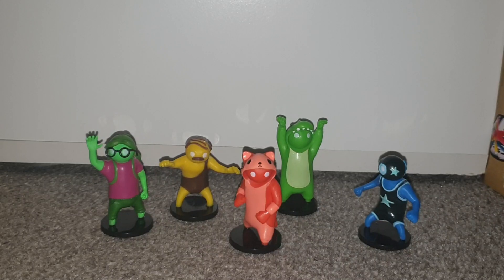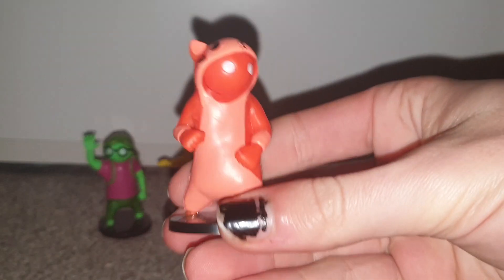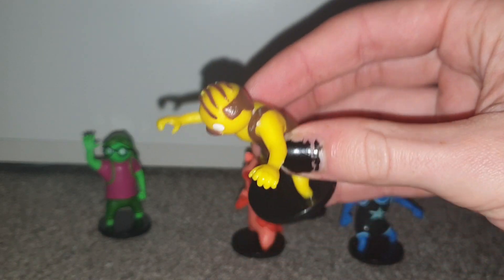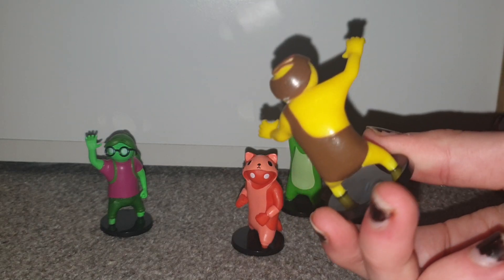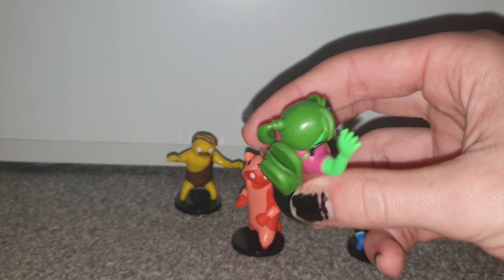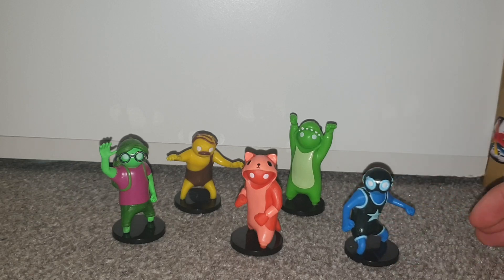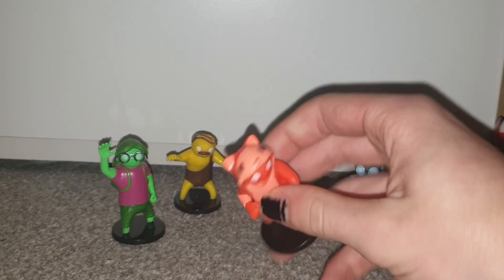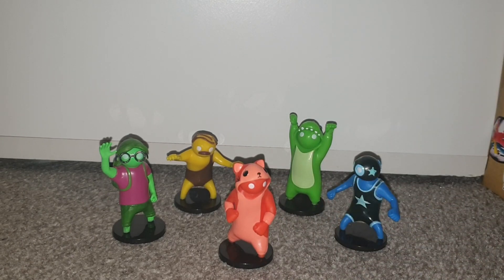Gang Beasts 5 pack of Figures